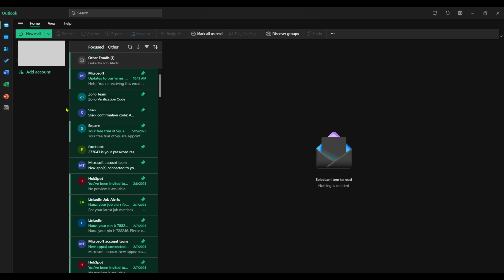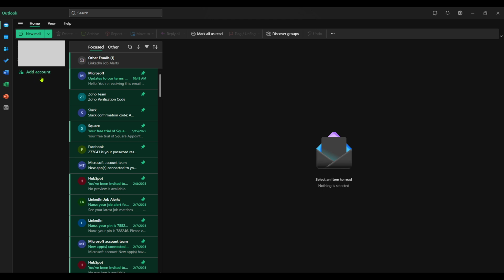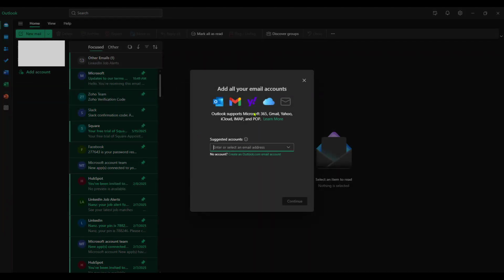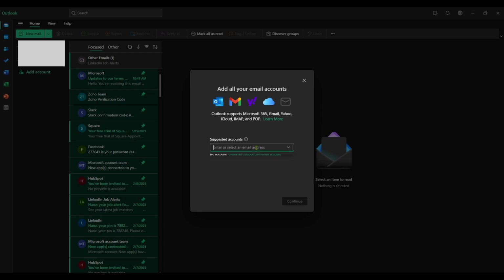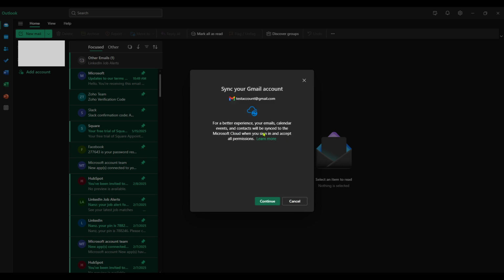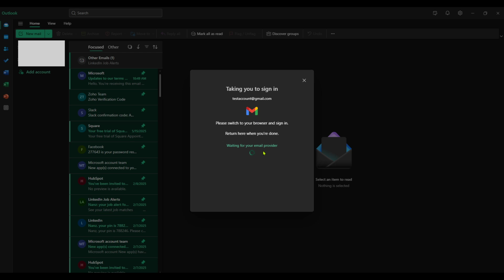How To Set Up The Same Microsoft Outlook Email Address On Two Computer [2025 Guide]